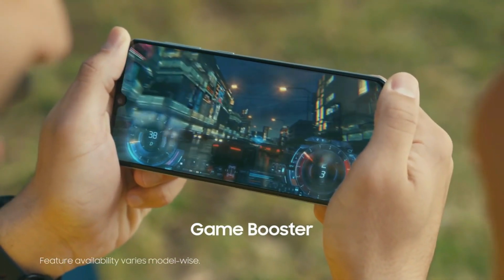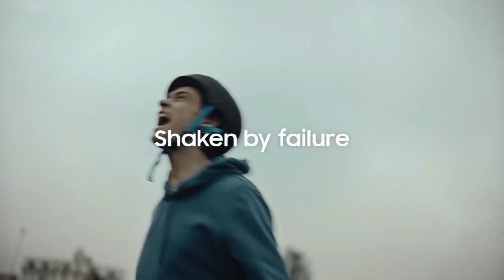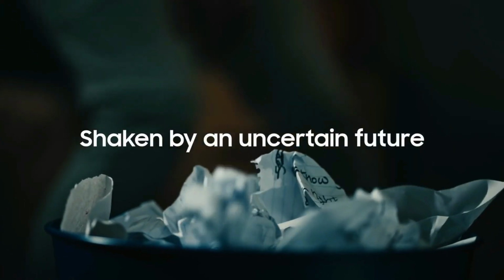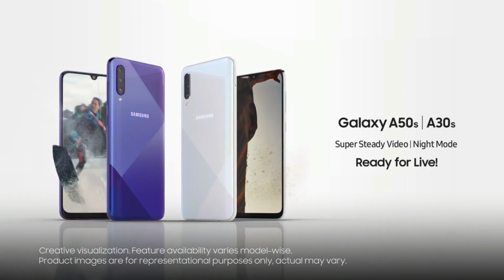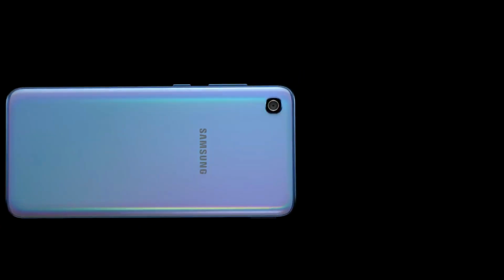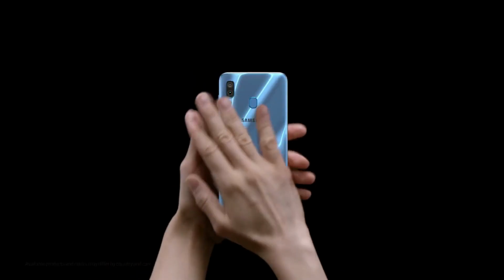Top 5 Samsung Mid-range Smartphone 2019 | (Under $400 ₹30,000)